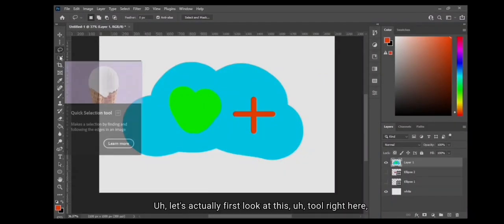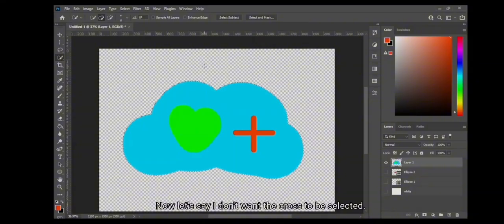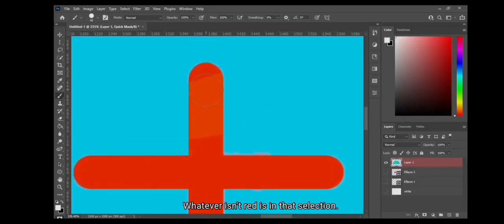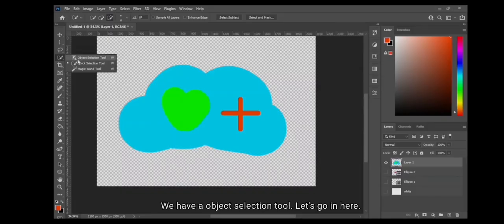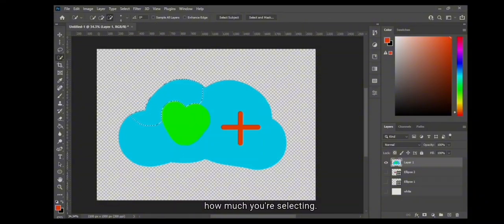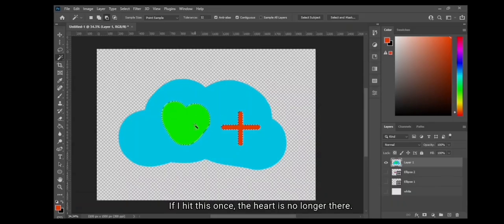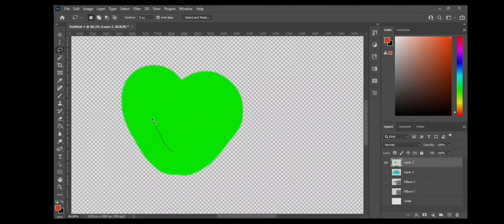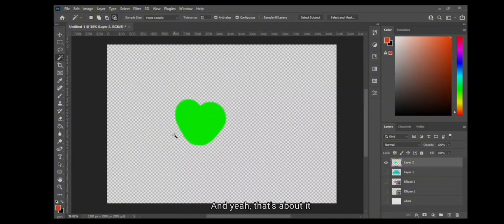How to use selection tools in photoshop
In this easy Photoshop tutorial, learn how to use all the Selection Tools — including the Marquee, Lasso, and Quick Selection Tool. Perfect for beginners, this step-by-step guide will help you understand how to select, cut, and edit any part of an image with ease.

💡 What you’ll learn:

Marquee Tool (Rectangular & Elliptical)

Lasso, Polygonal, and Magnetic Lasso Tools

Quick Selection & Magic Wand Tools

How to refine and edit your selections

🎨 No experience needed — just follow along and start creating amazing edits in Adobe Photoshop!